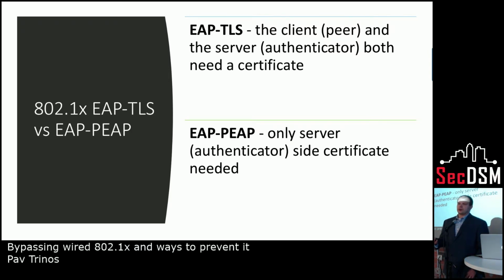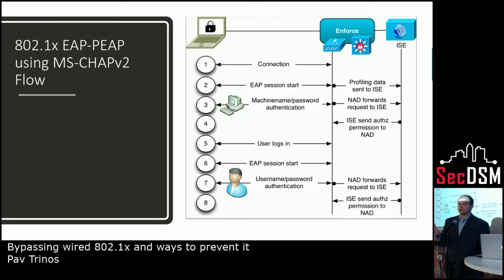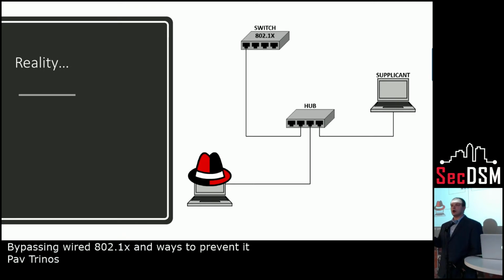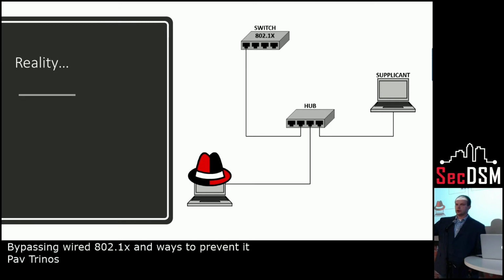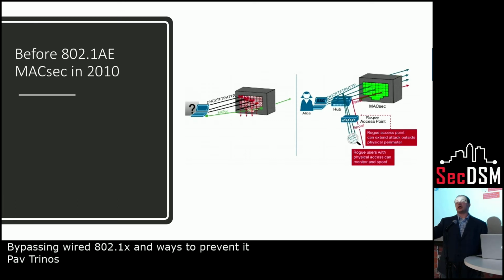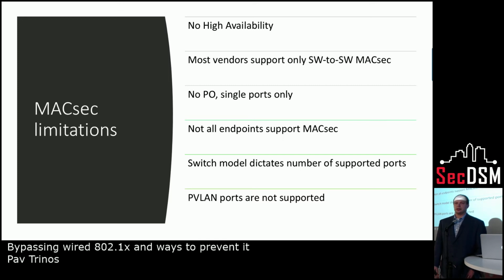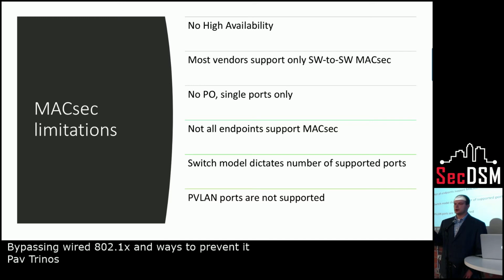Bypassing wired 802.1x and ways to prevent it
by Pav Trinos